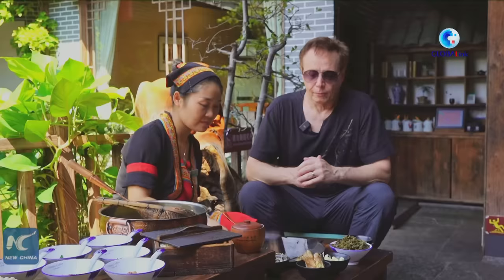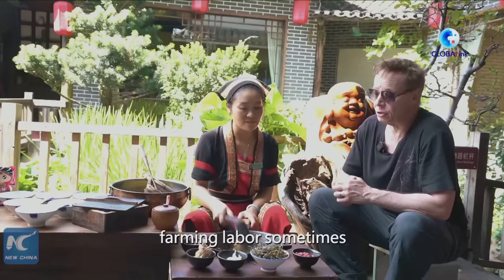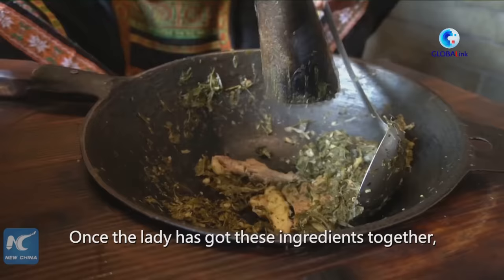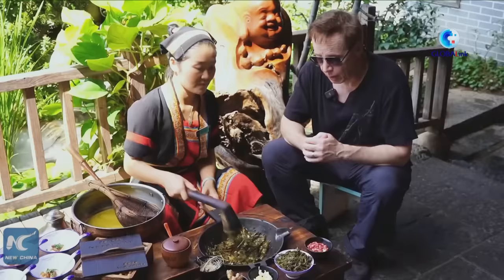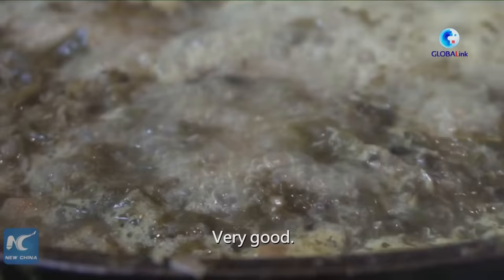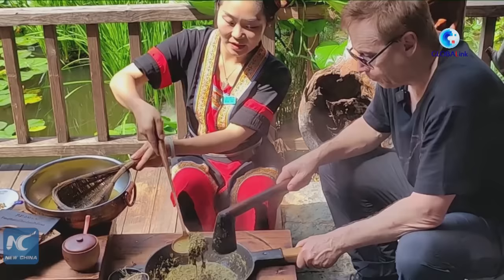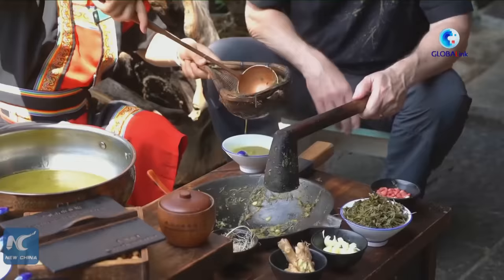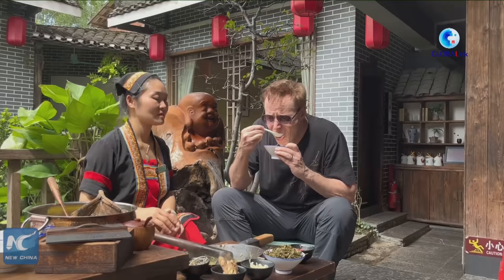GLOBALink | Experience Yao people's traditional oil tea making in S China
Follow an Australian living in South China's Guangxi on a tour to experience traditional oil tea making, an intangible cultural heritage of Guangxi and essence of the local Yao food culture.